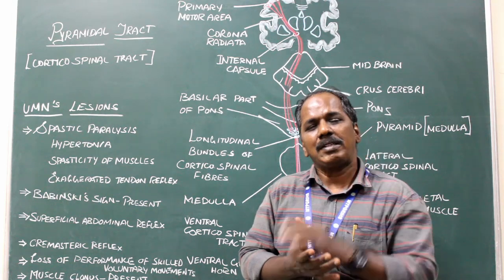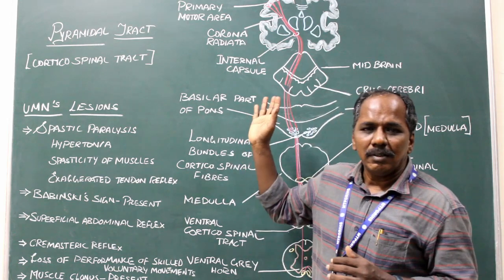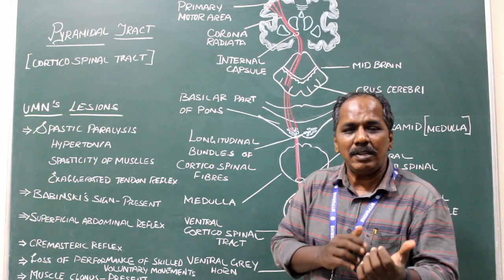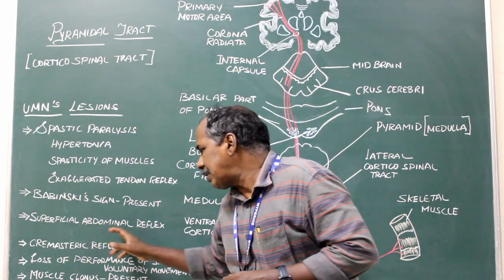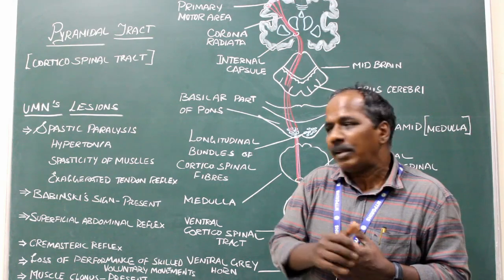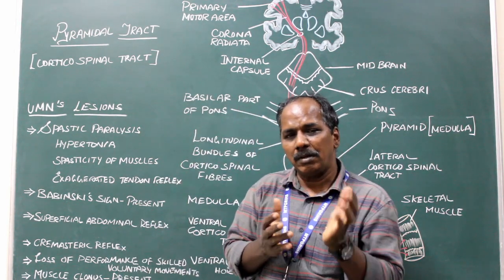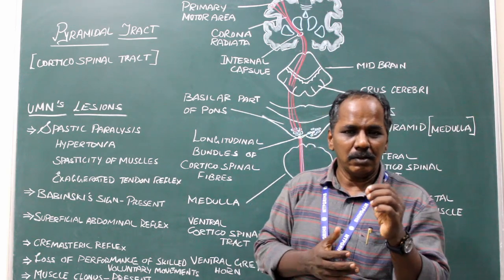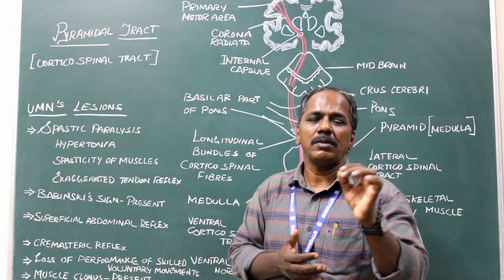Upper and Lower Motor Neuron Lesions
Difference between Upper & Lower Motor Neuron Lesions